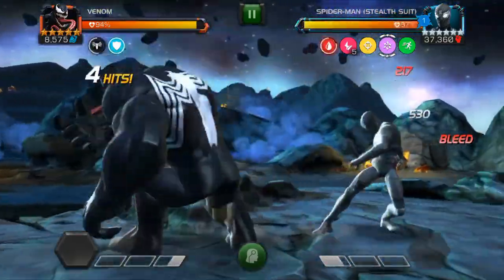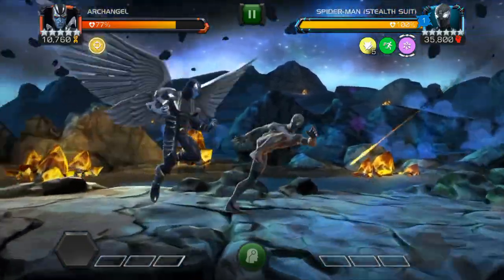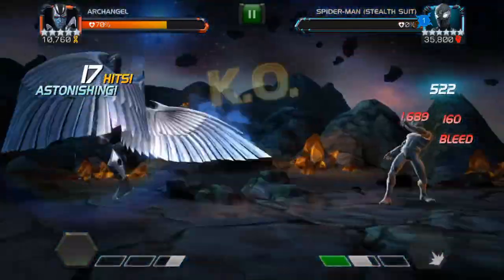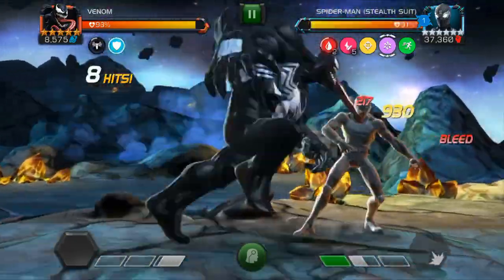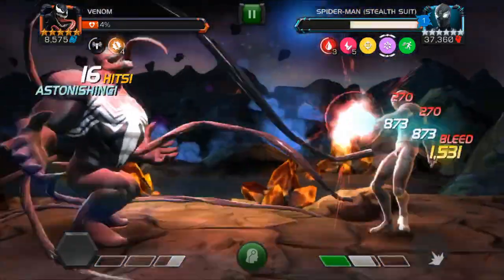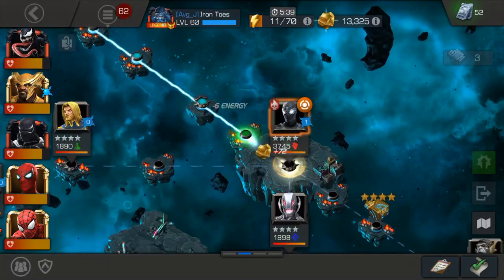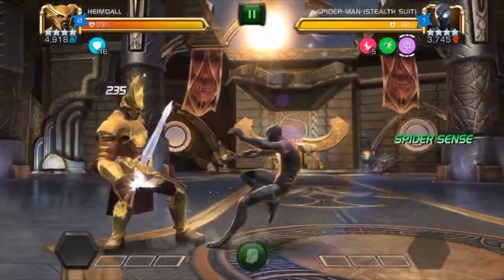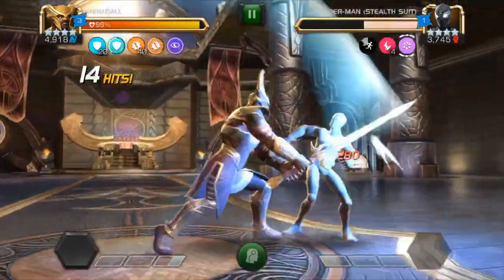Tips to Beat Spider Man Stealth Suit - Phantasmagoria - Marvel: Contest of Champions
Tips to help beat the Stealth Suit Spider Man in the Phantasmagoria monthly event quest.  Enjoy!